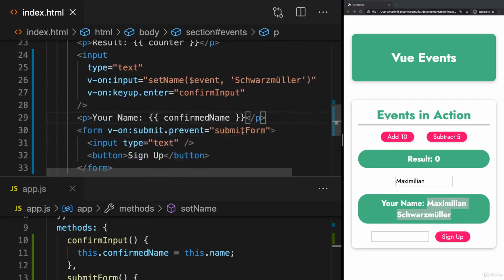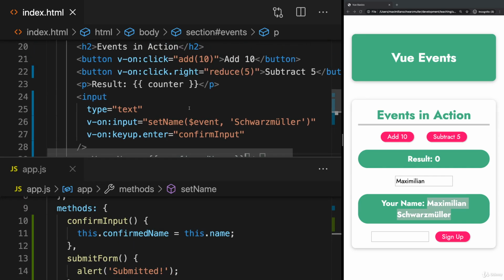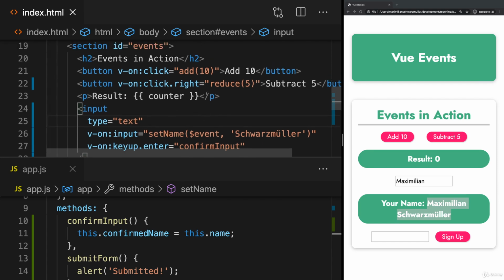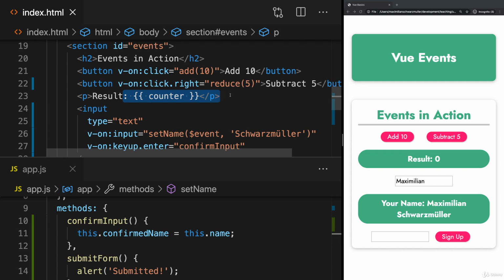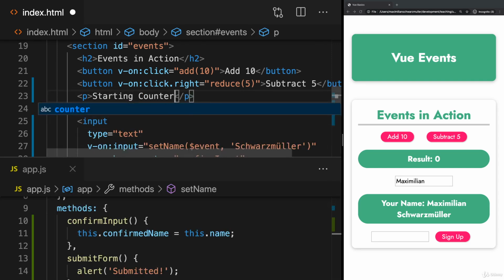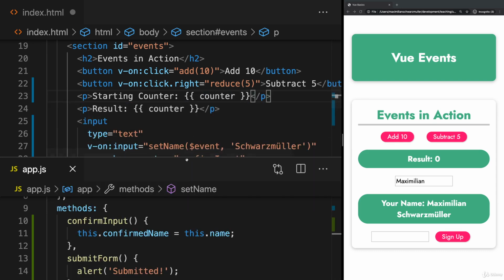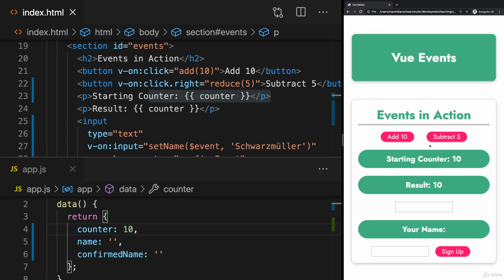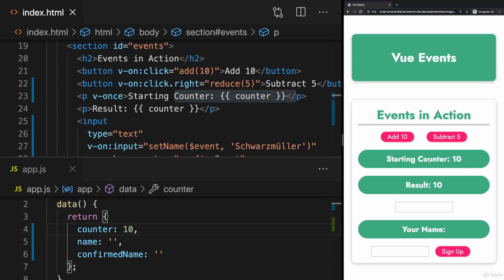II. Basics & Core Concepts - DOM Interaction with Vue. 15. Locking Content with v once